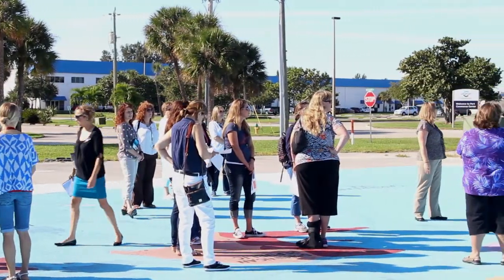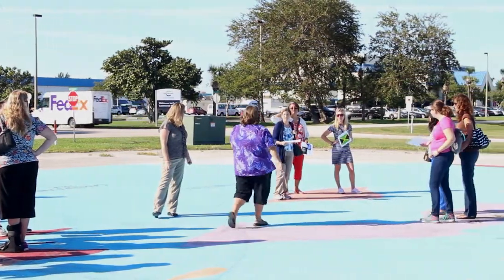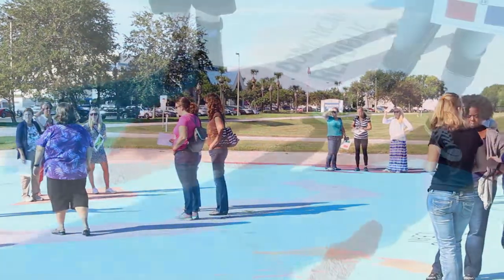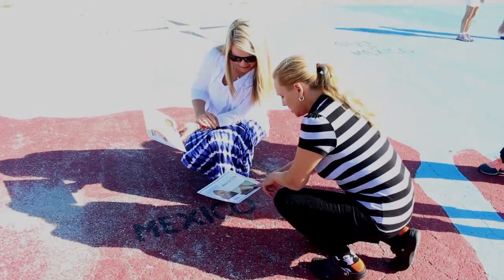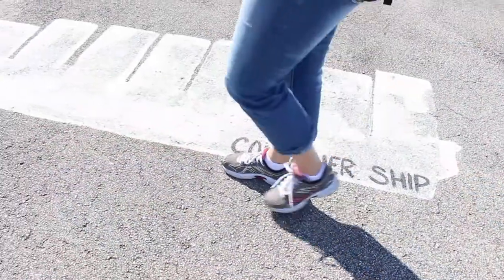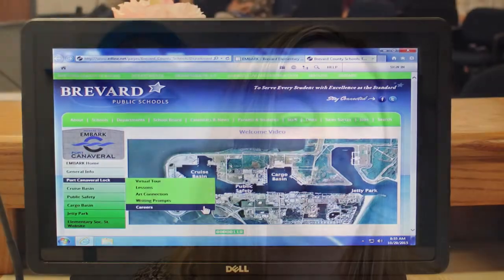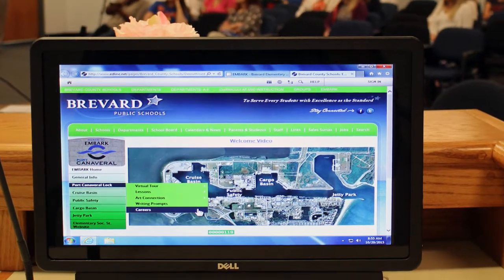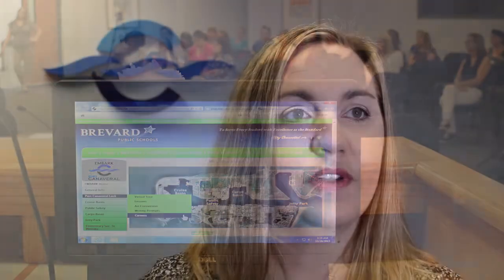Teachers EMBARK on a Port Canaveral Learning Adventure